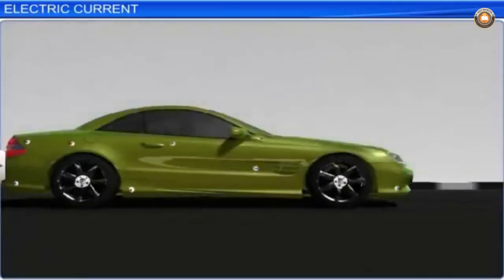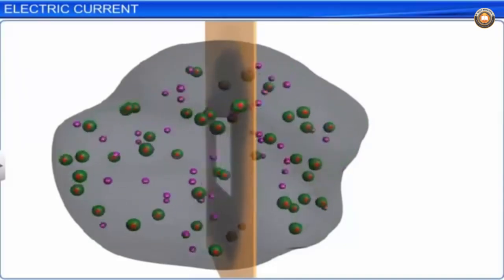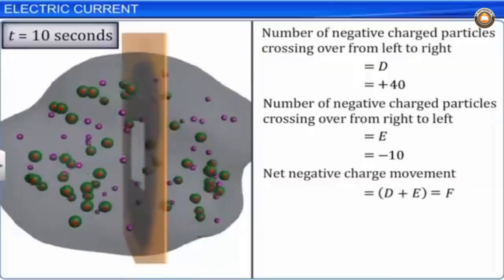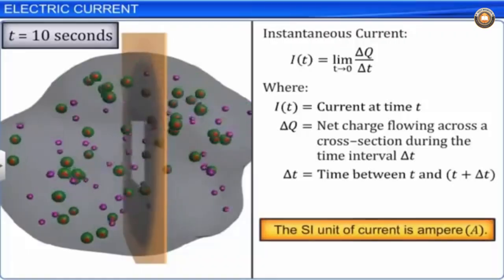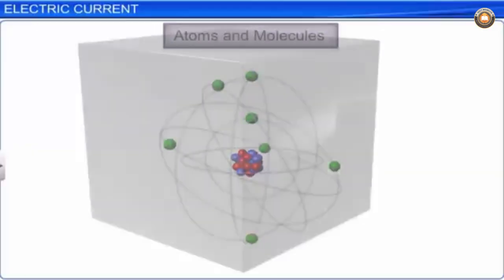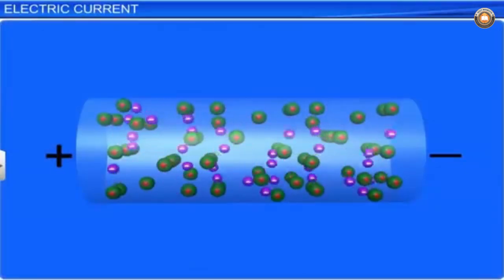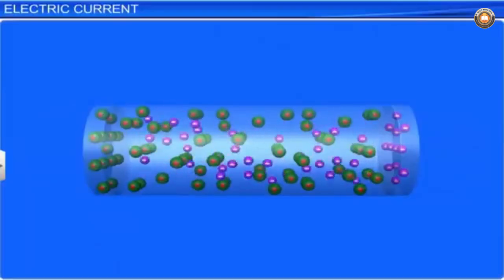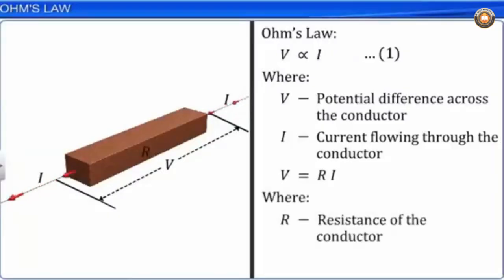Current Electricity Animation | CBSE Class 12 Physics Animated Video | 3D | Neet | Neetbharath.in